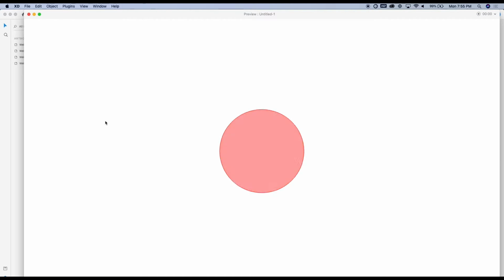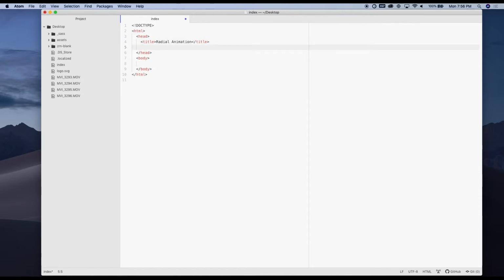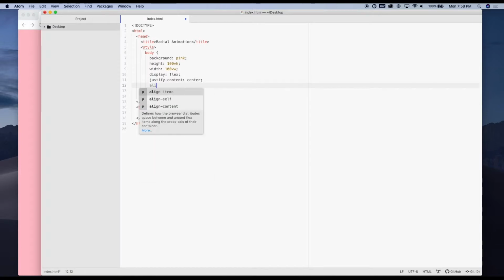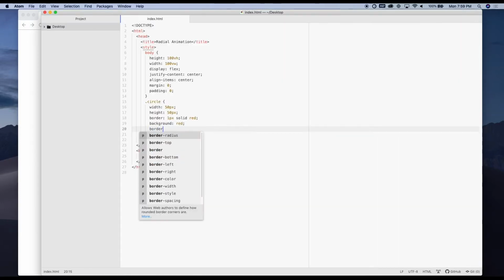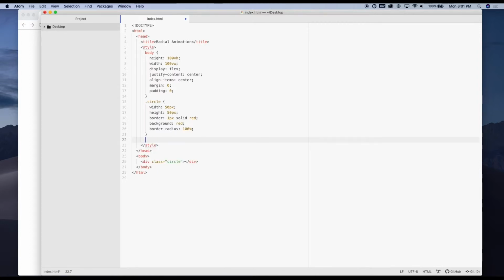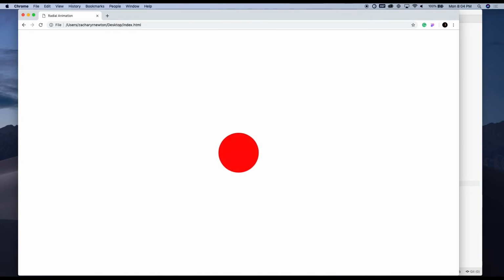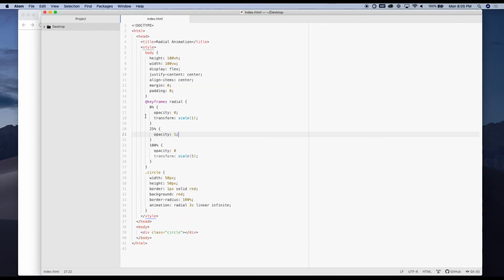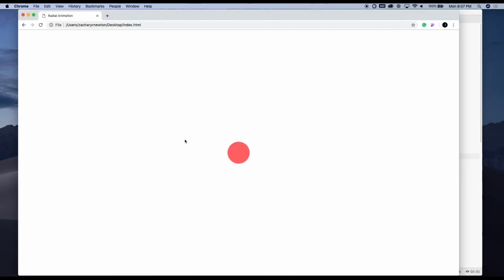Lil CSS Animation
Just figured we could have some fun and take this week a little easy and create a simple little animation now that we established how to create keyframes and assign them to a lil animation.